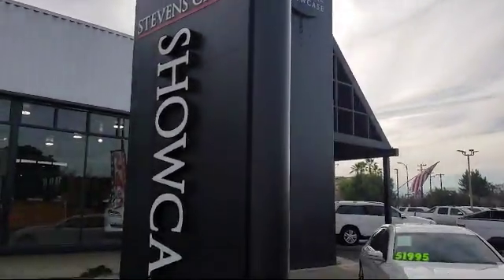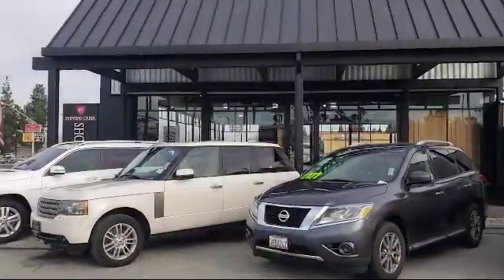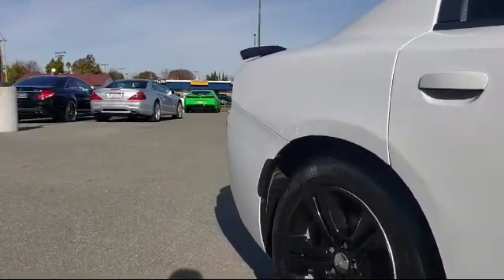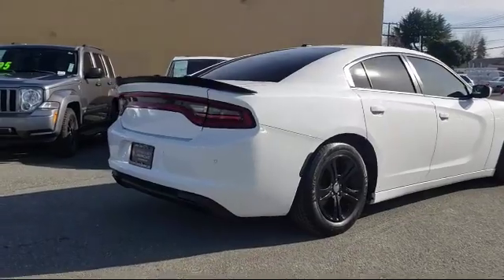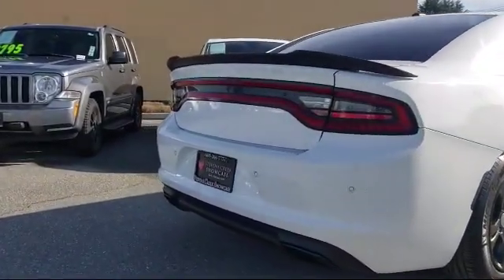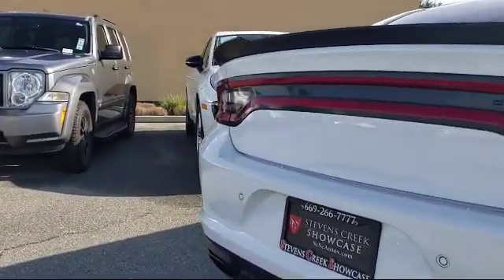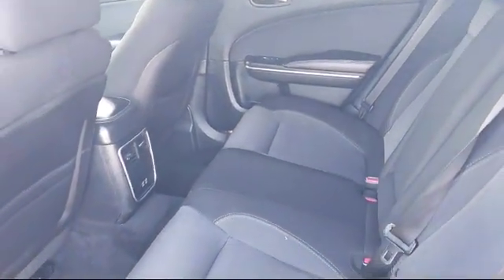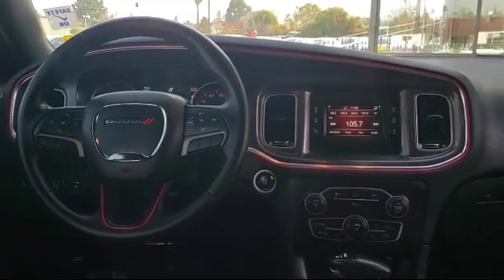2016 Dodge CHARGER SE San Jose Santa Clara Sunnyvale Campbell Palo Alto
2016 Dodge CHARGER SE Stock Number: Z1057A Vin:2C3CDXBG2GH110112.